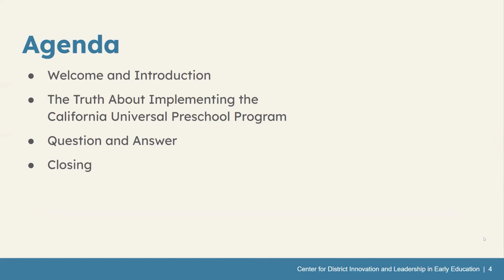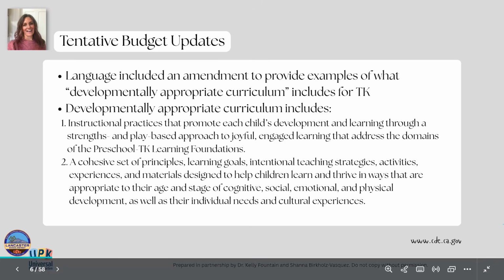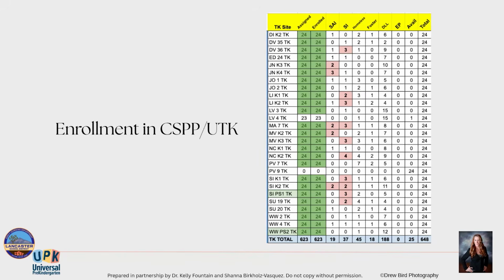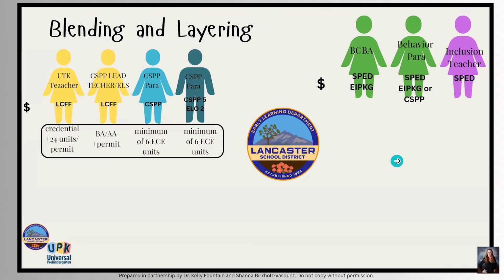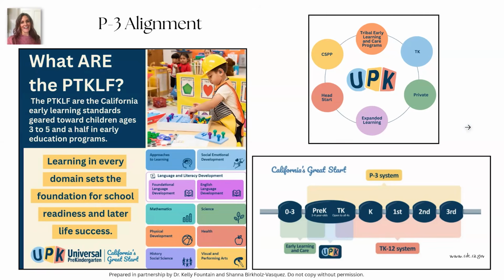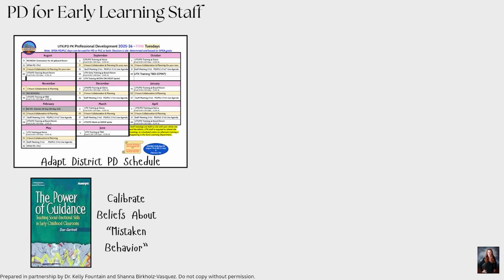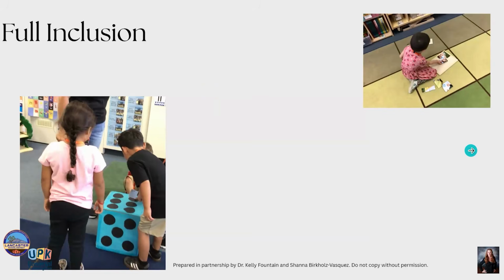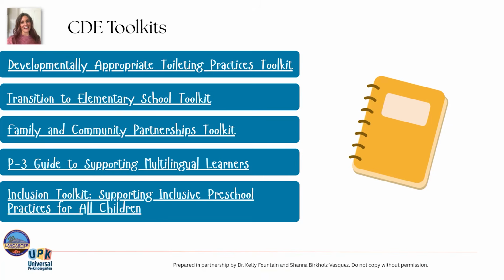Blending, Braiding and Layering: A Creative Approach to California's Universal Preschool Program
Full implementation of California's Universal Preschool Program began in Fall 2025. Do you have unfilled spots in state preschool? Do you have more UTK students than you expected? If you are struggling to fill spots, provide an appropriate child-driven learning environment, or remove barriers for enrollment, this webinar is for you. Dr. Kelly Fountain, Director of Early Learning, Lancaster School District and Shanna Birkholz-Vasquez, Associate Director, Early Education Division, California Department of Education unpack the complexities of blending, braiding, and layering to leverage funding for early education. This webinar highlights Lancaster School District's innovation in creating a play-based program in the mixed delivery system.